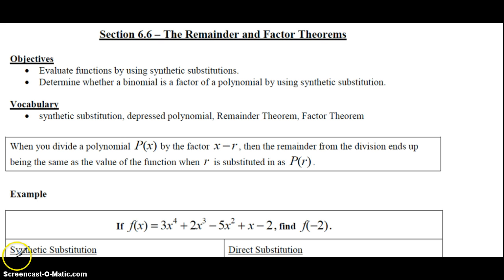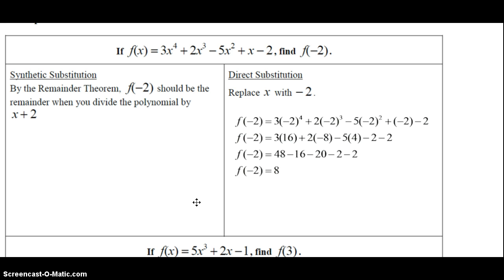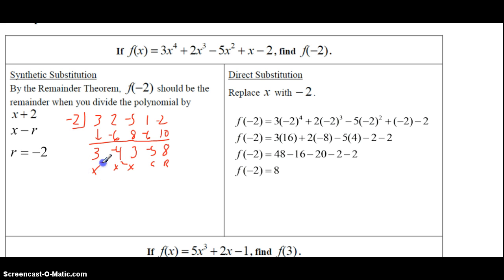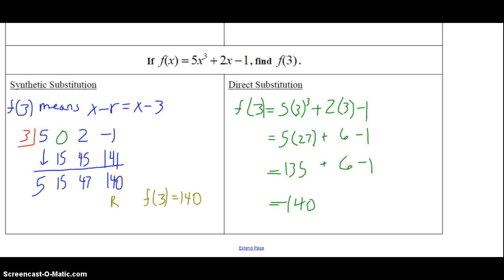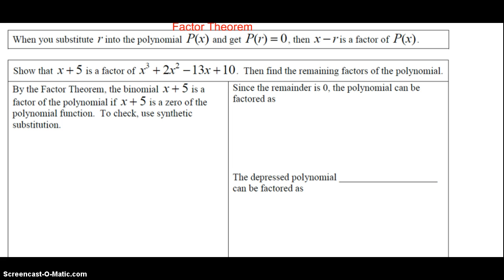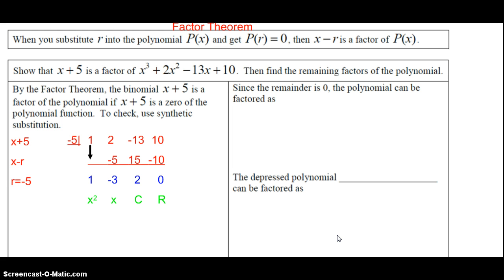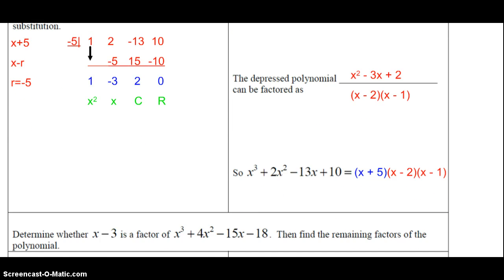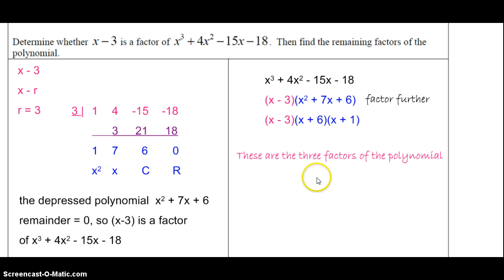6.6 The Remainder and Factor Theorems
A short lesson on Section 6.6.  The Remainder Theorem where we use synthetic substitution instead of direct substitution and The Factor Theorem where we determine whether a binomial is a factor of a polynomial.